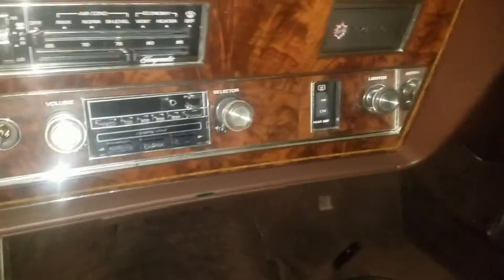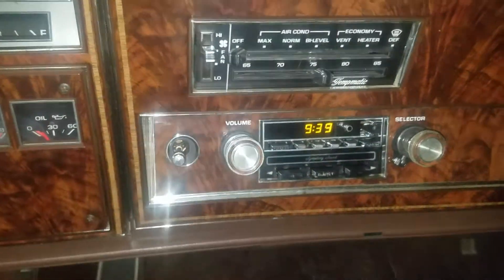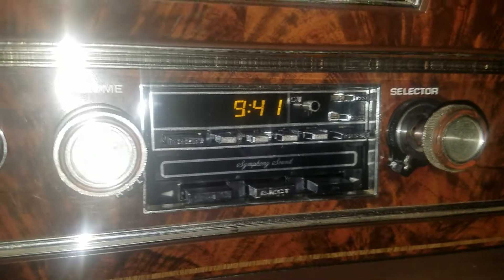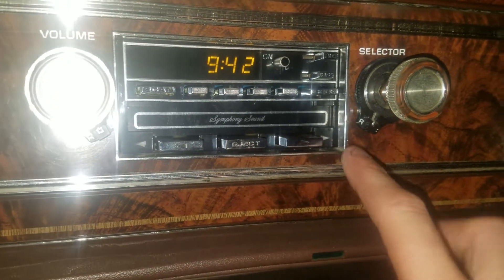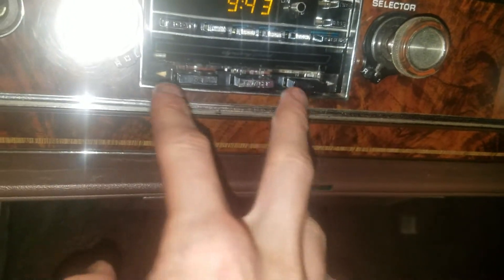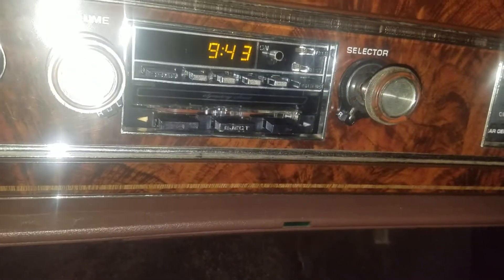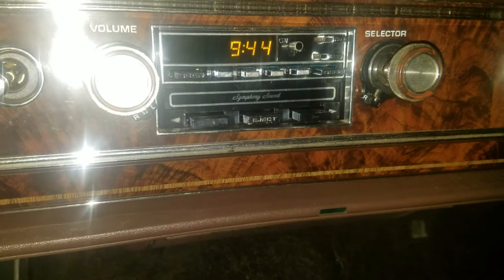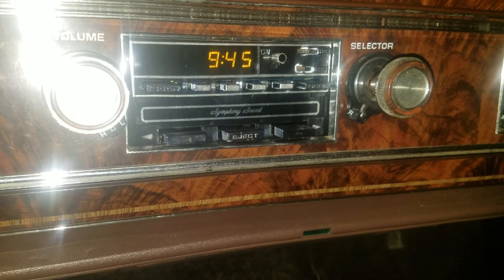how to set the clock on Delco ETR radios for cadillac/oldsmobile/buick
as an update to my last video, this is what I have found on how the clock and auto reverse function works on a delco ETR 2700 series cassette deck. credit goes who posted a video explaining how these radios work. I'm not sure who thought of this mechanism, but I cant expect anyone to have figured this out without someone telling them back in the day. as for the auto reverse feature, I have yet to find a way to manually reverse the tape. perhaps I will be stick with doing it the old fashioned way?